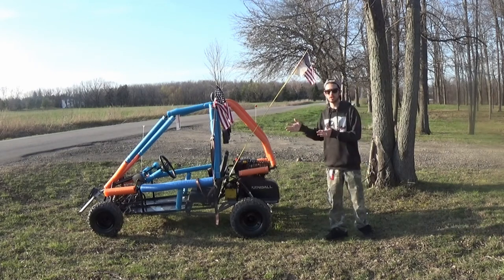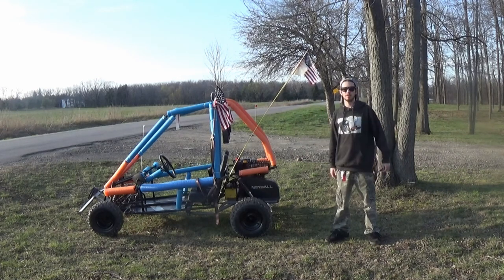11hp Carter Go Kart - Spring Crusing!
Today, I take you guys along for this quick one of me getting my 11hp Carter full-suspension go kart out on this beautiful spring day and tear it up!

God bless,
Channel C.G.E.

Background Image: "The Road 4k UHD HD Background Wallpaper Computer Desktop" by "Max and Dee Bernt" on Flickr